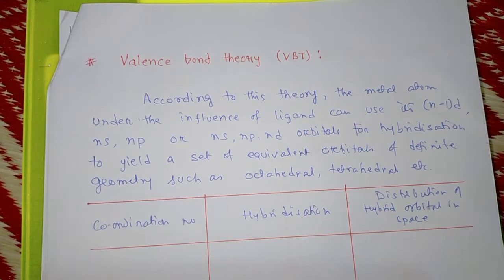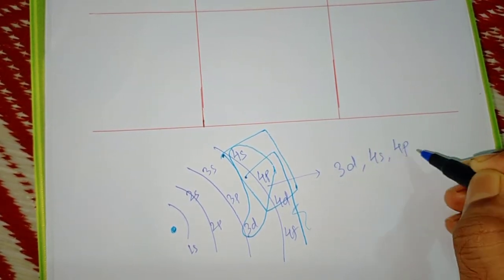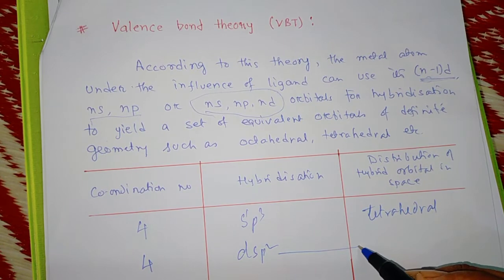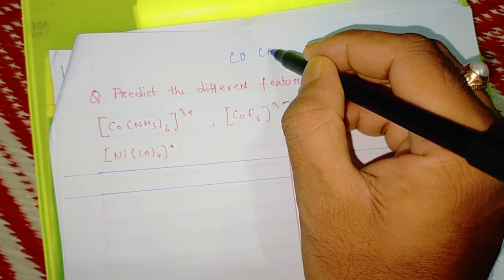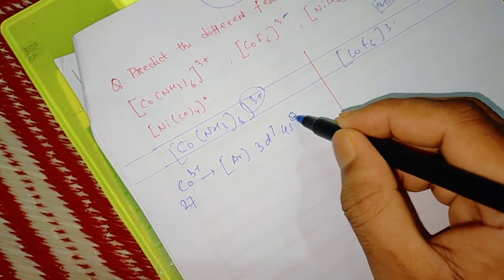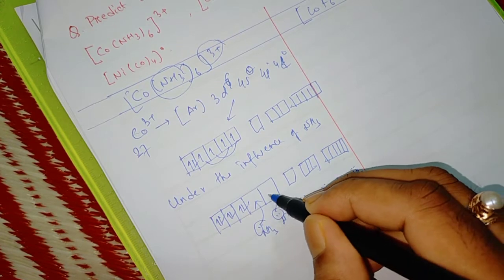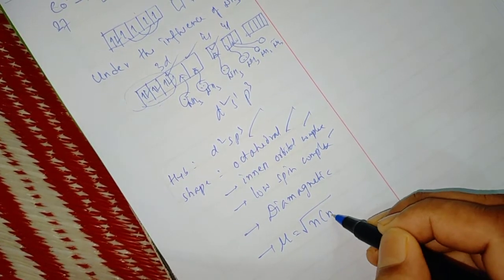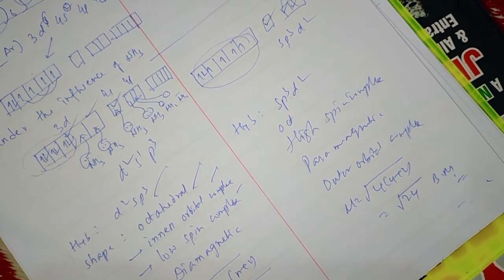Cc 6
VBT